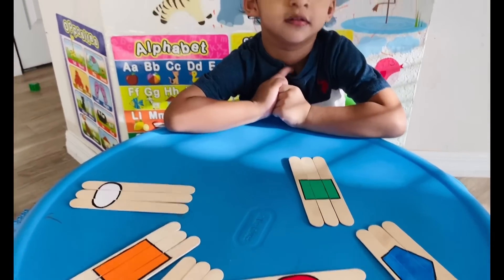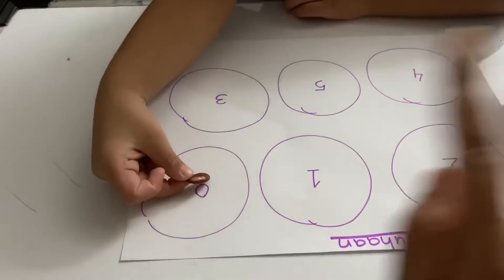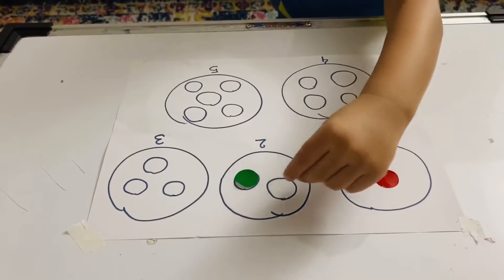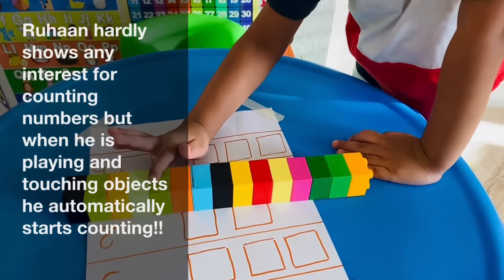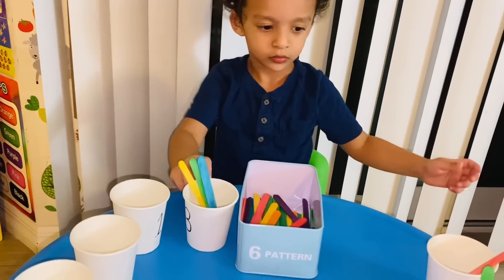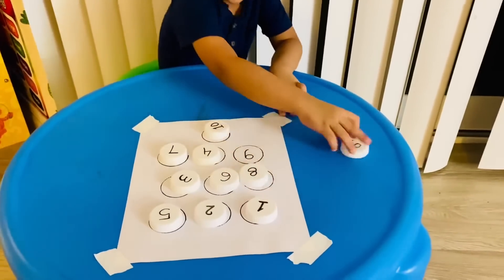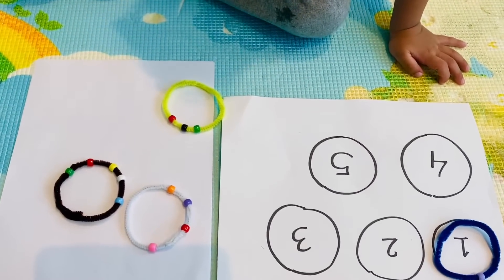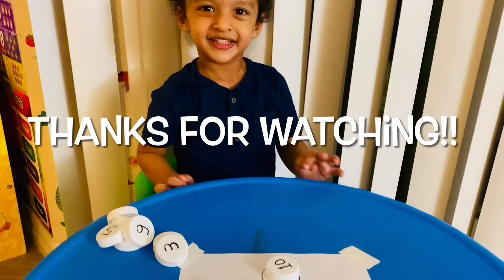Hands on Math for preschoolers// fun and educational/Kinesthetic learning//by Ruhaan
This video is about multiple ways of hands on math introducing to your toddler and preschoolers. I will keep posting more fun and hands on learning activities for young kids.